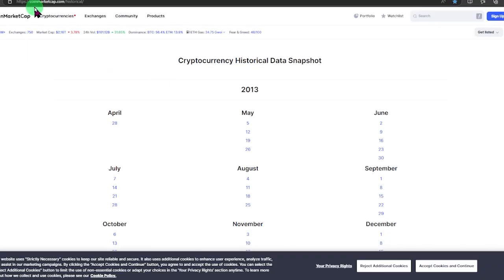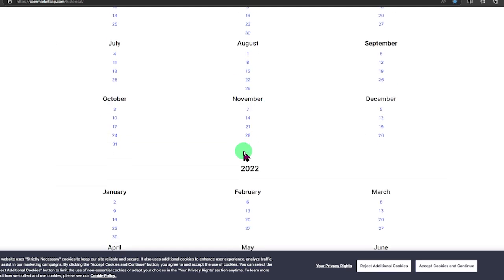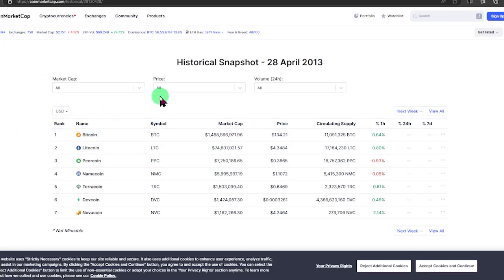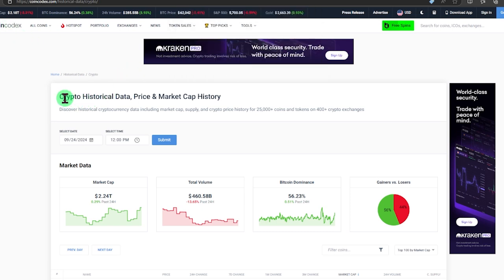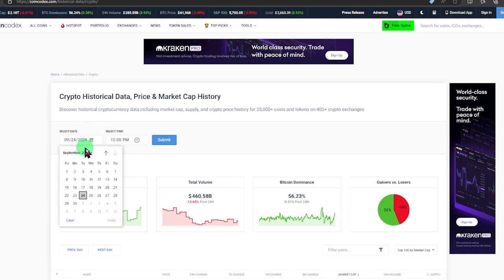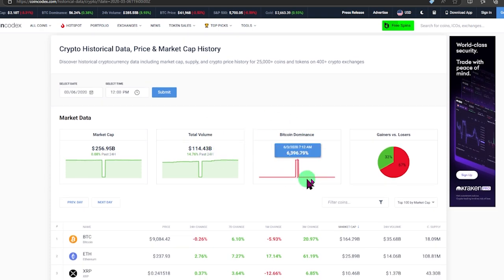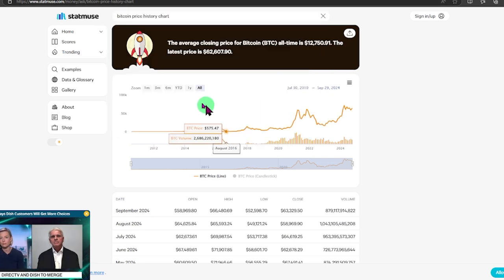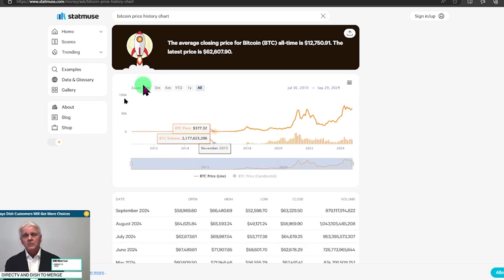How To Check Historical Cryptocurrency Data (2025)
In todays tutorial I will show you how to check historical data for crypto cryptocurrency online completely for free!

(ACTUALLY BETTER ONE TO)

(GOOD ONE TO FOR BTC)